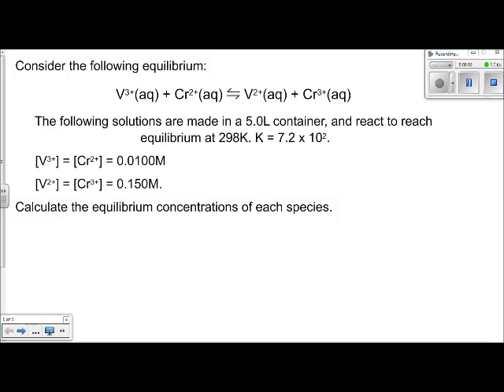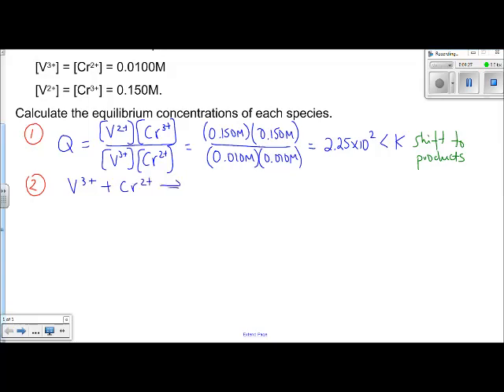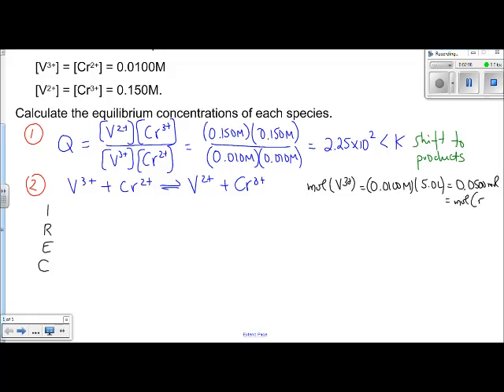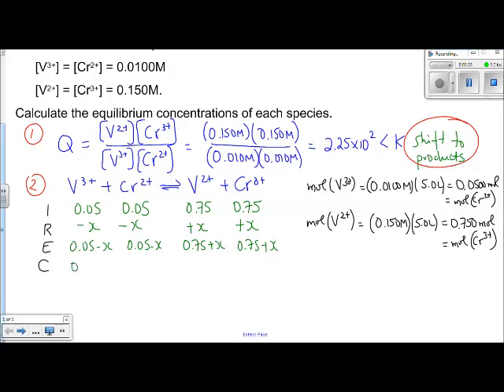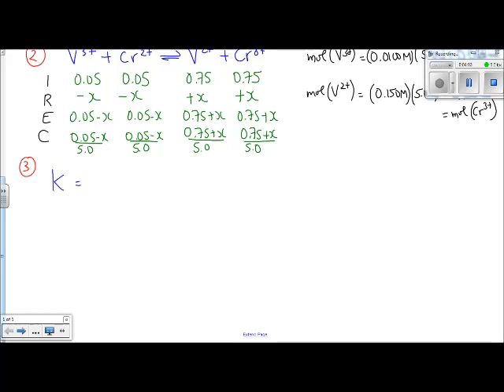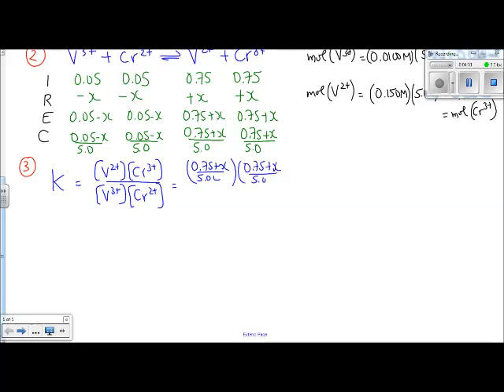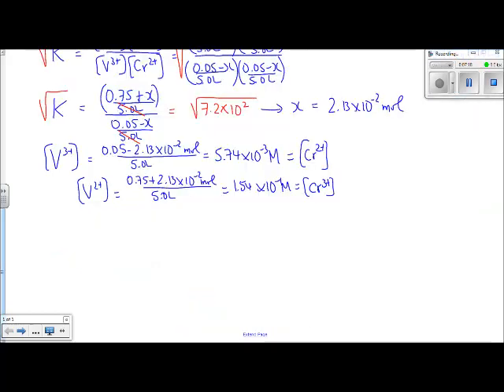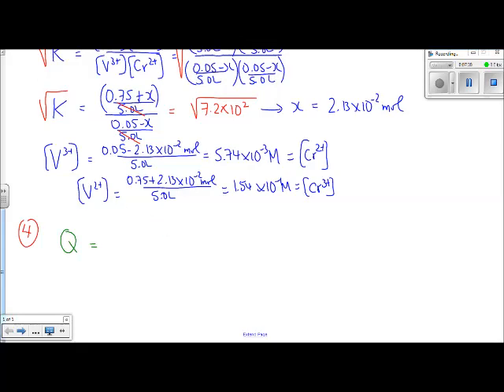Lec 3 3 Video